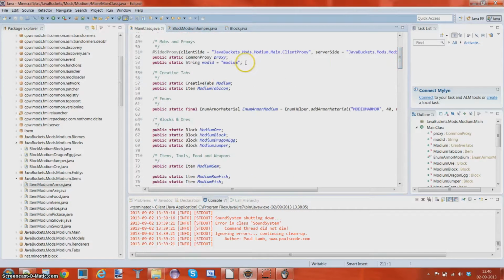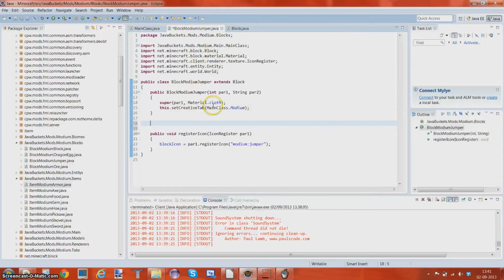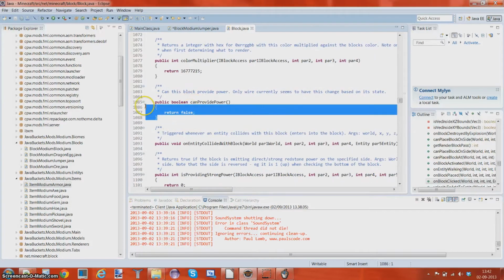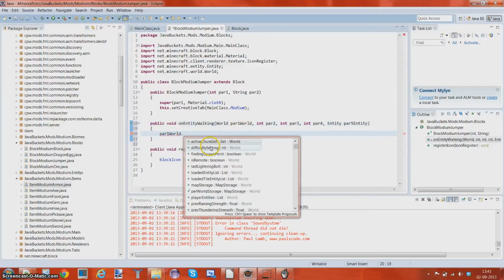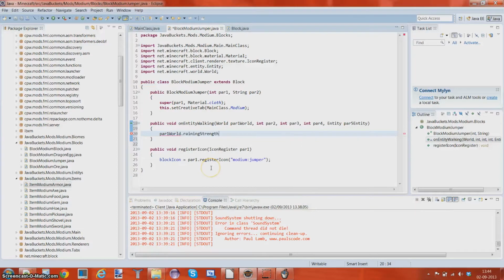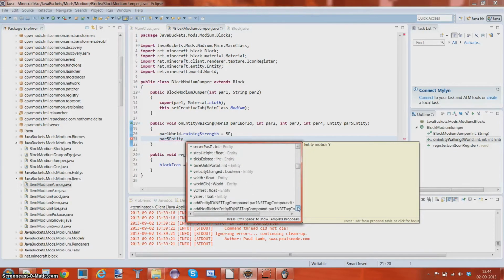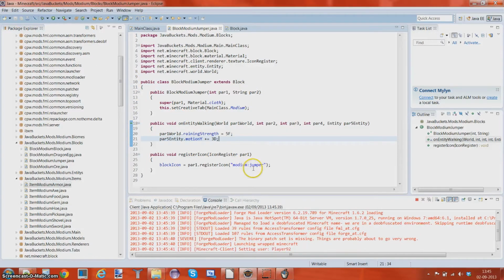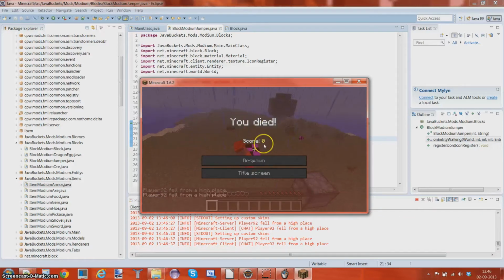Minecraft Modding for Advanced Modders: Tutorial 1 Block Special's nr.1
Greetings JavaViewers

In this first tutorial of the Minecraft Modding for Advanced Modders we are going to be looking at Block Methods or special's which allows you to do different awesome cool features for your block, this one is about executing code when an Entity walks on a certain block like making a trampoline or something like a pressure plate.